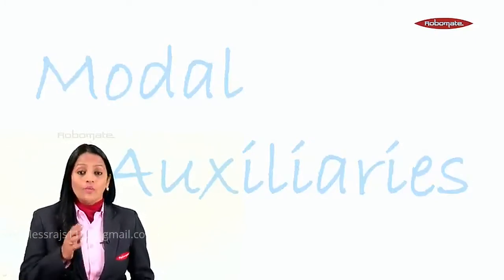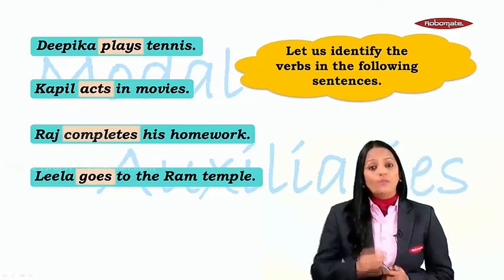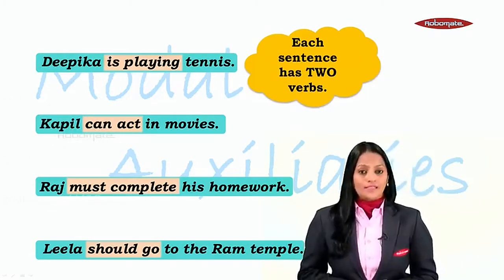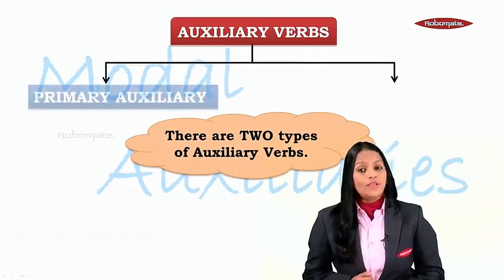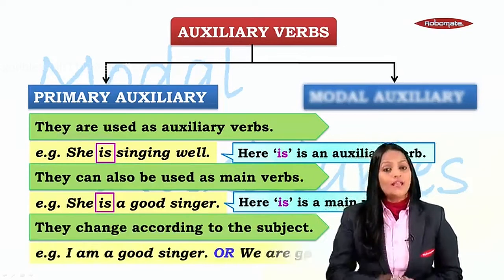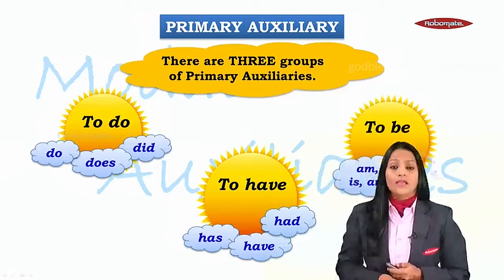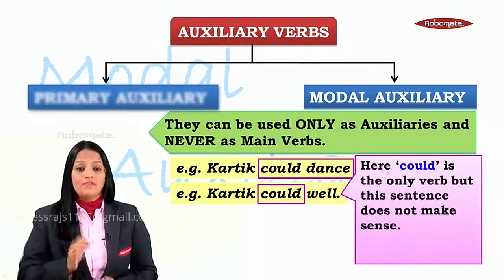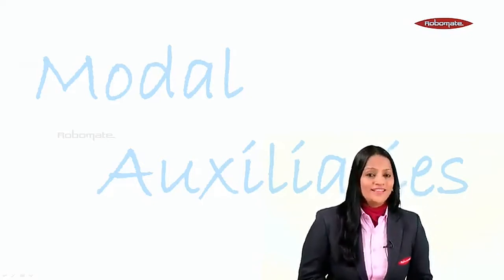Model auxiliary part 1